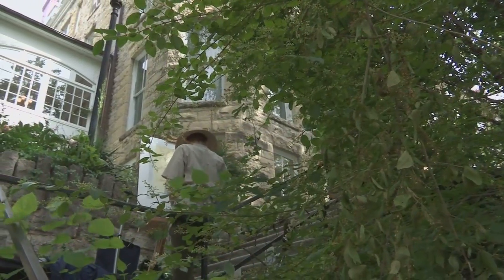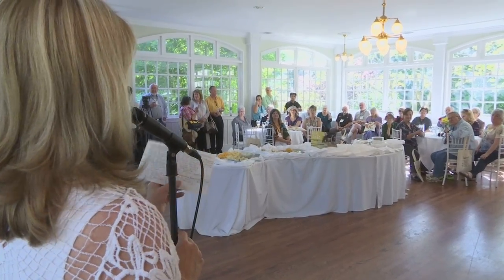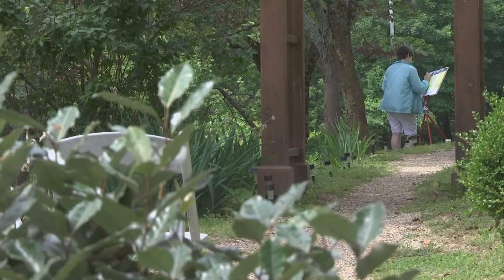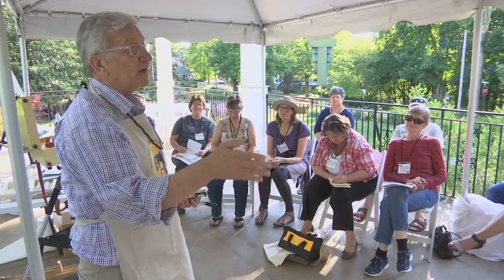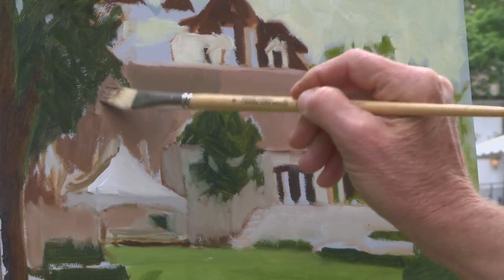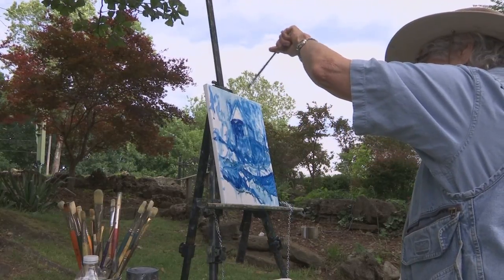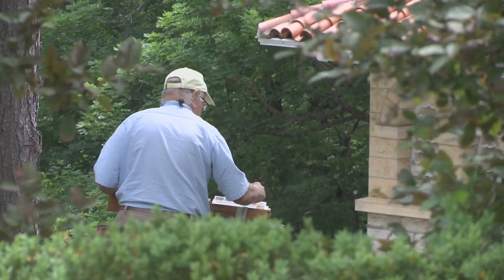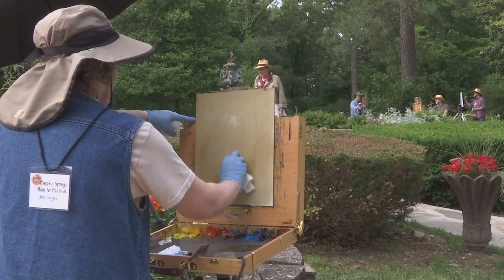Plein Air Festival